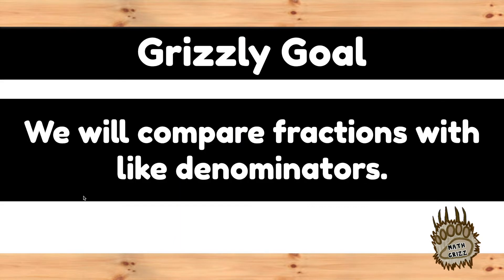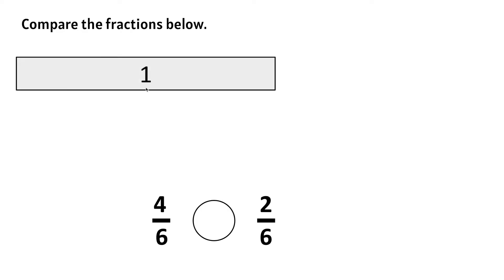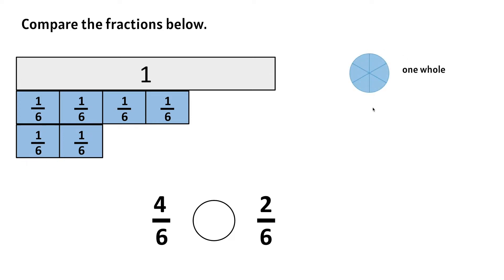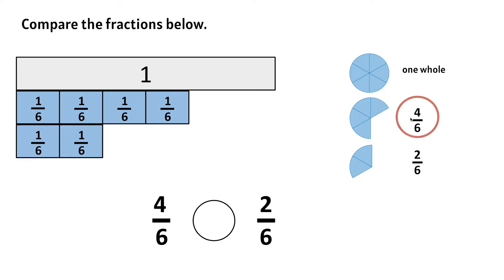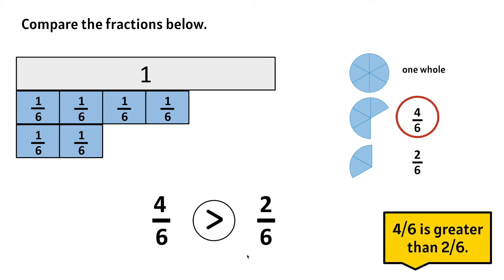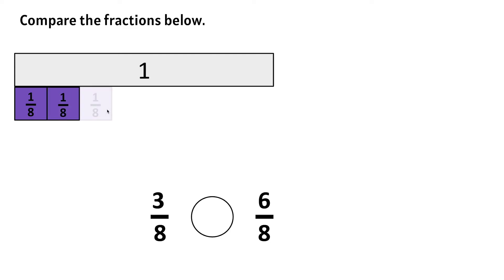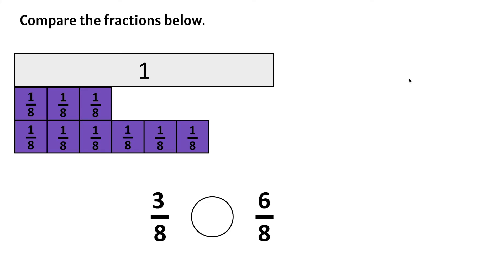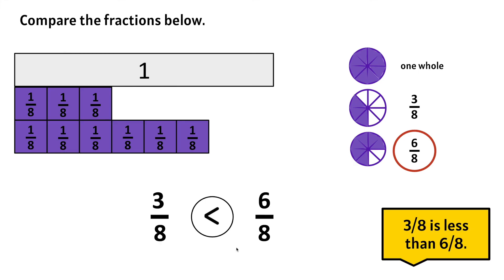Comparing Fractions with Like Denominators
This video shows how to compare fractions with like denominators. It provides a great visual and helps students understand the concept.